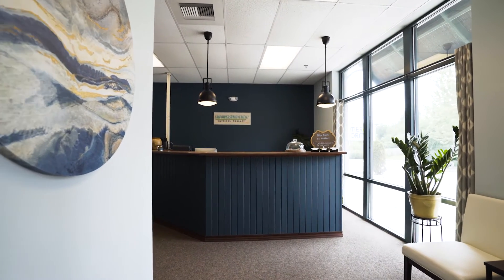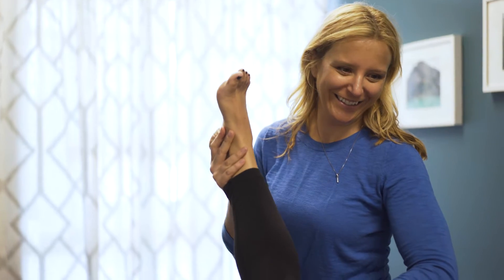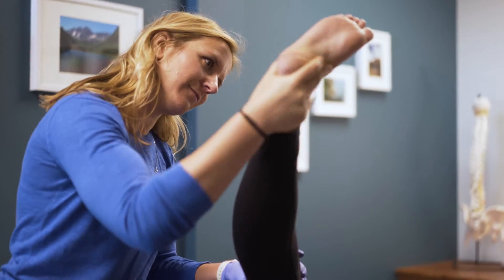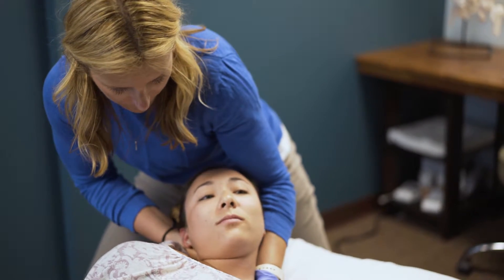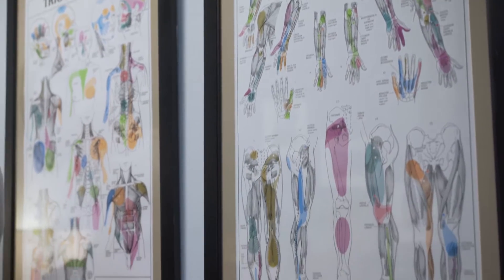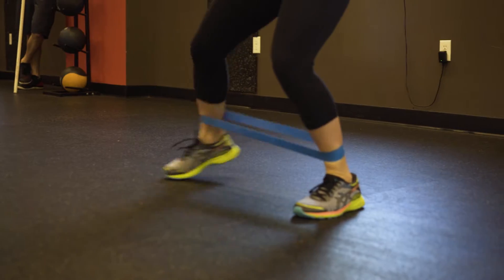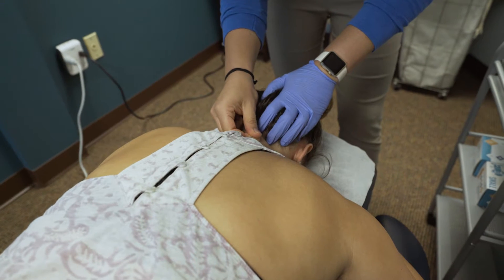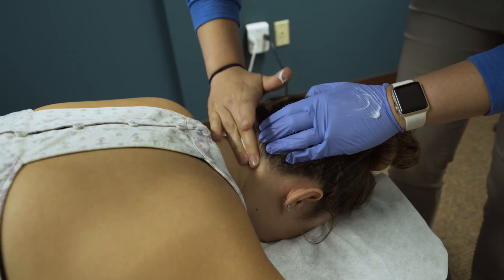What to Expect at Your First Visit